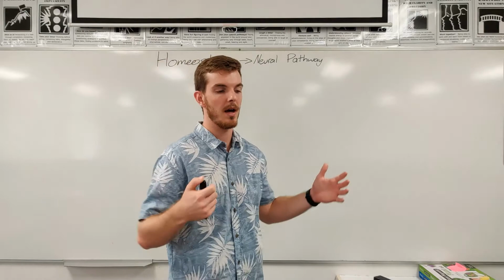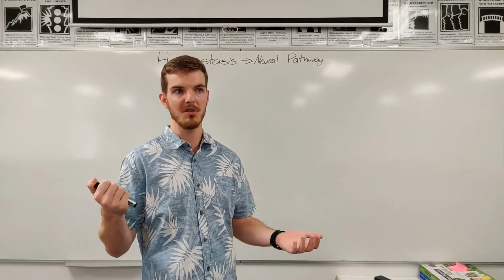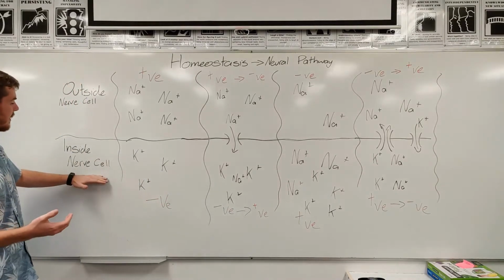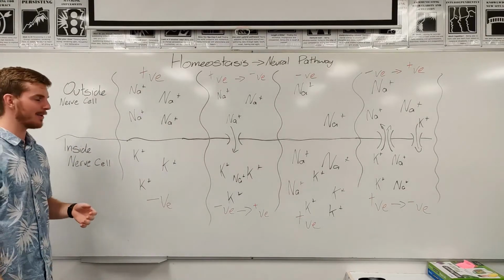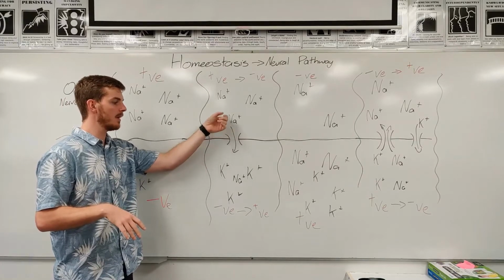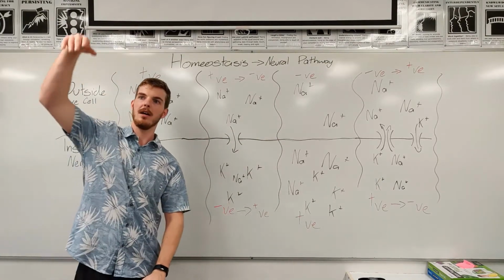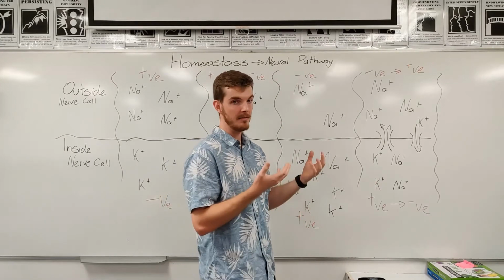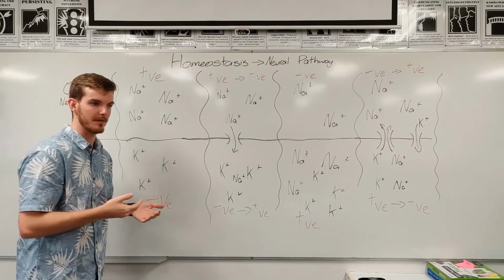Neural Pathway - Action Potential